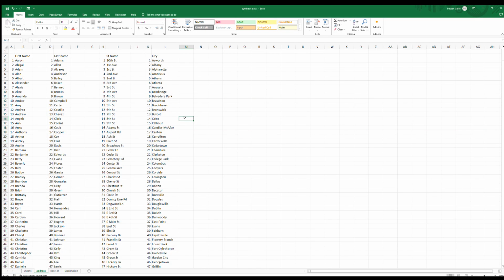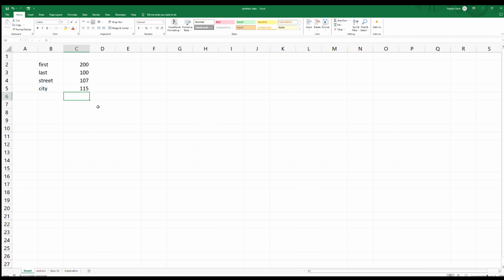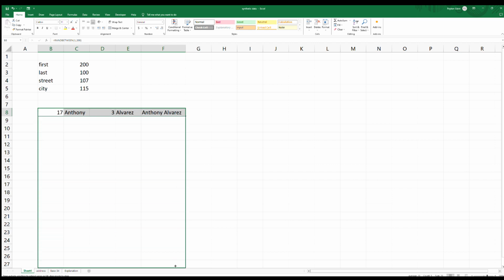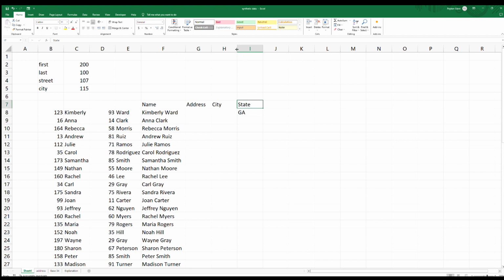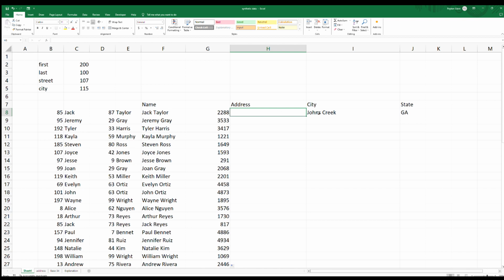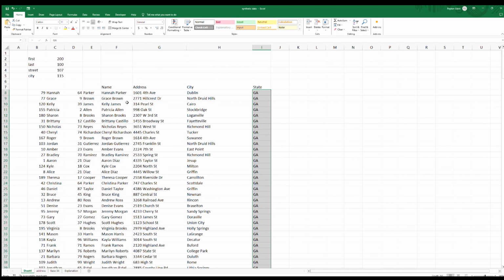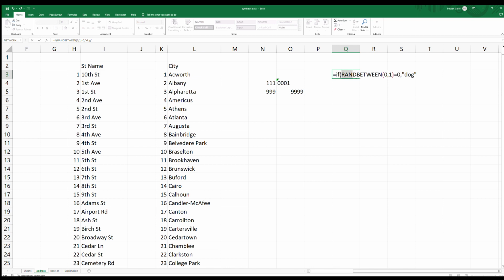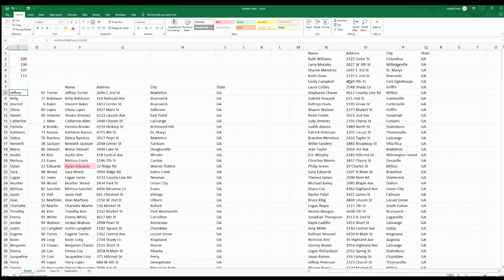Generating Synthetic data with Excel (part 2)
This is the next step in generating synthetic data with Excel. This portion still uses random numbers and tables populated with Googled datasets